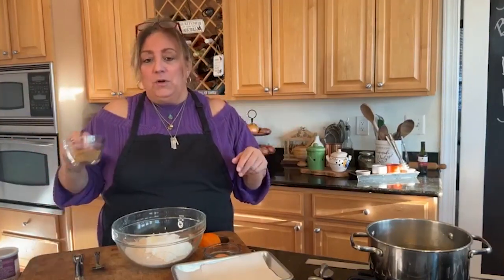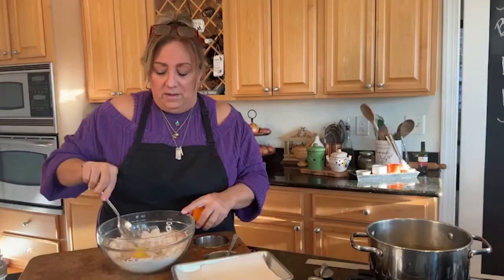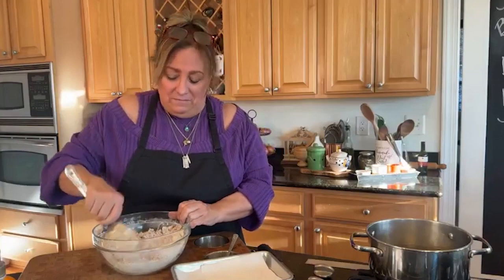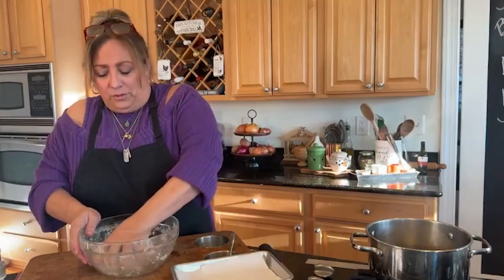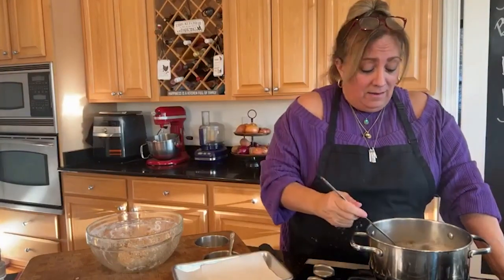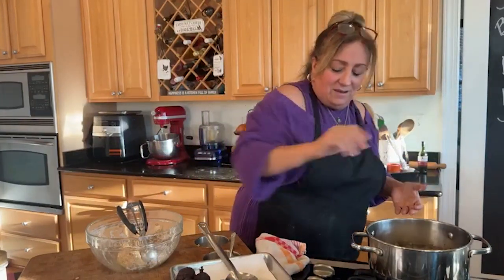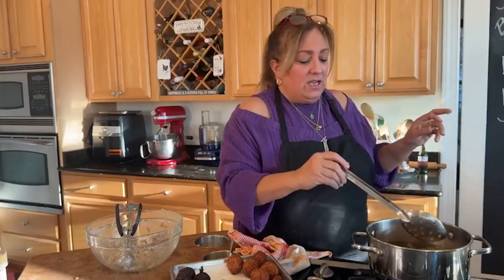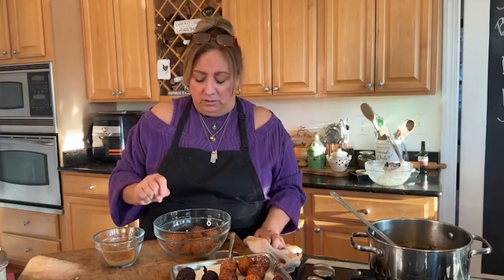The Best Castagnole!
Castagnole are little "donuts" often made for Carnevale or anytime you need a not too sweet treat!